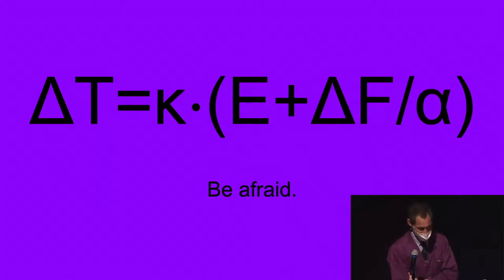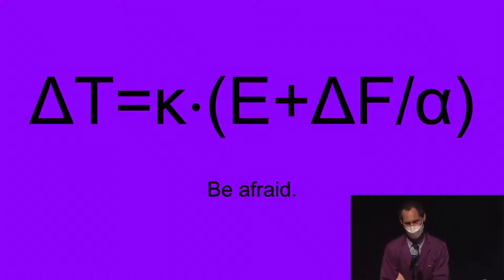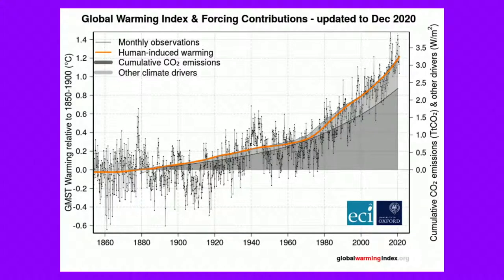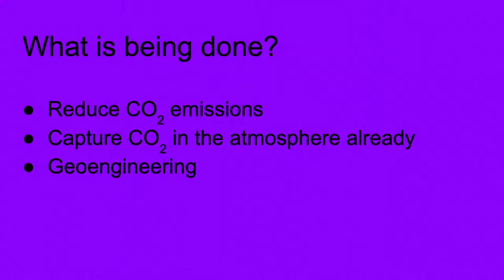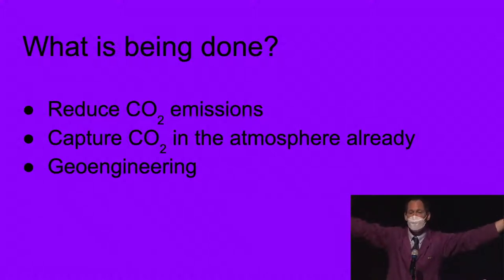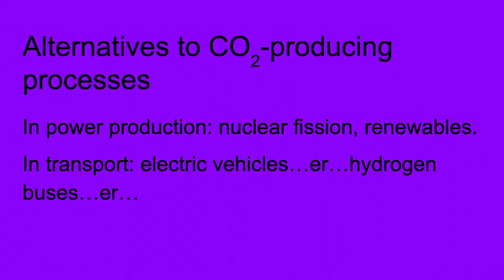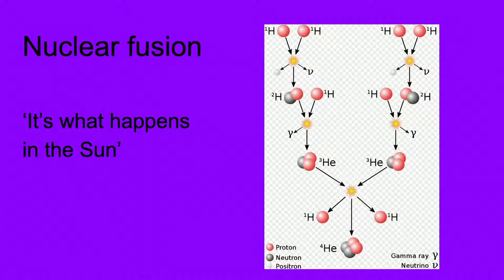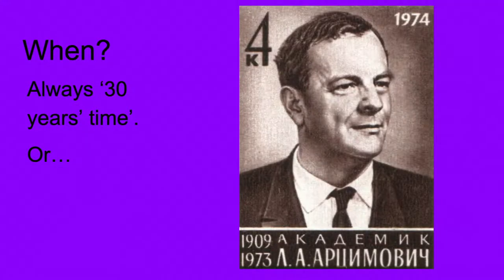NLCS Jeju - Enrichment Lecture Series - Physics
NLCS Jeju is a British school situated on the UNESCO World Heritage island of Jeju, South Korea, our proud history began in North London over 150 years ago at NLCS UK.  Our students combine academic excellence and a deep love of learning with a wealth of co-curricular opportunities, to develop into exceptional individuals who believe that anything is possible.